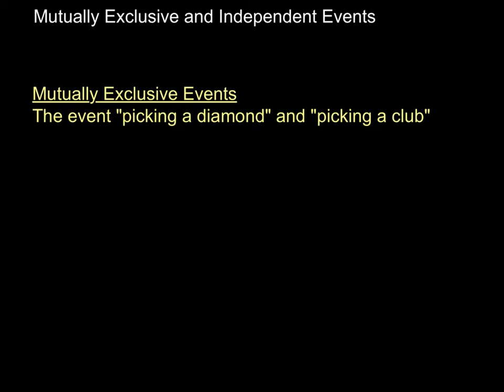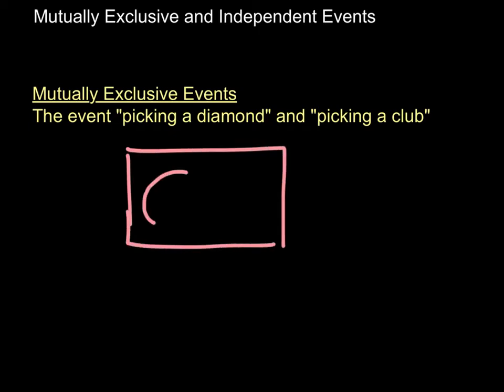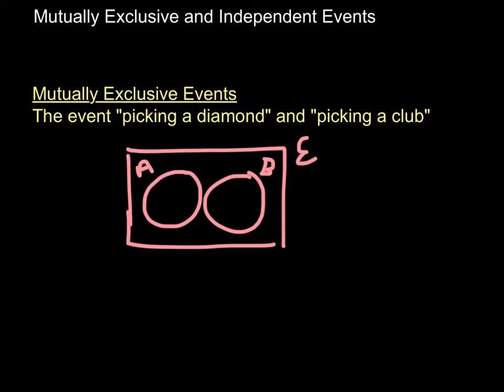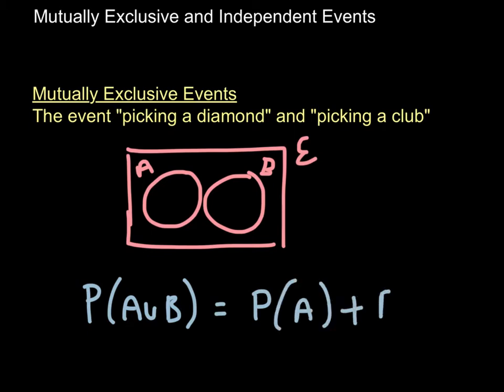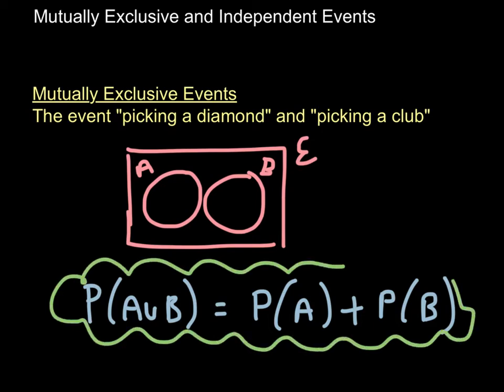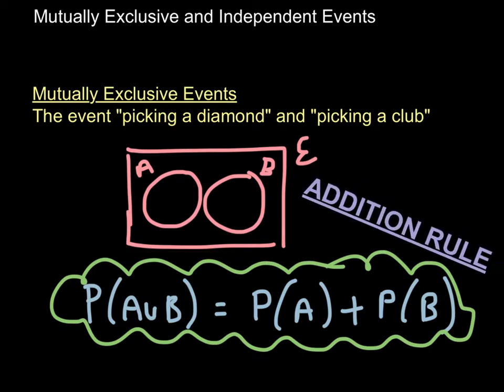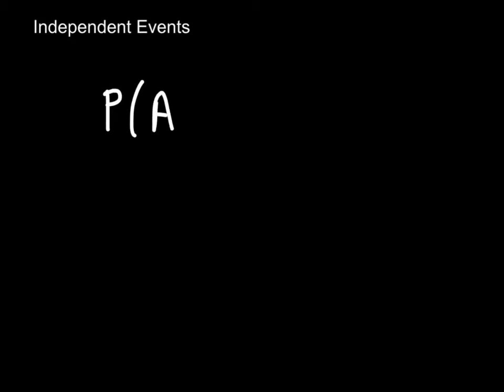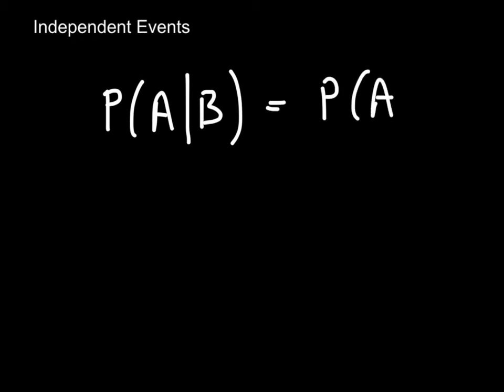Ex 5F - Mutually Exclusive and Independent Events